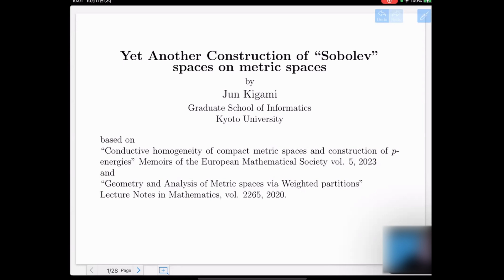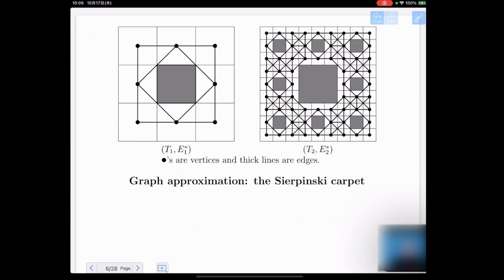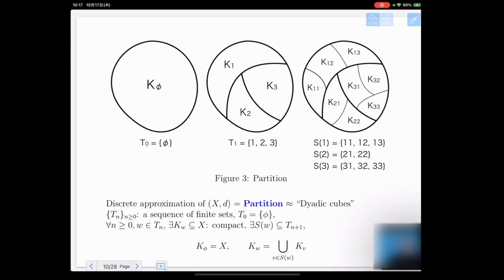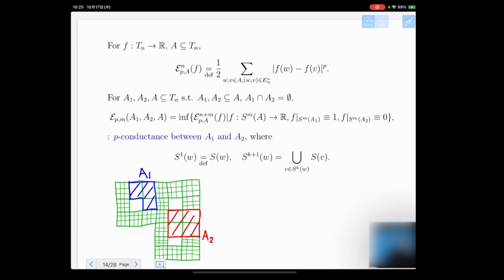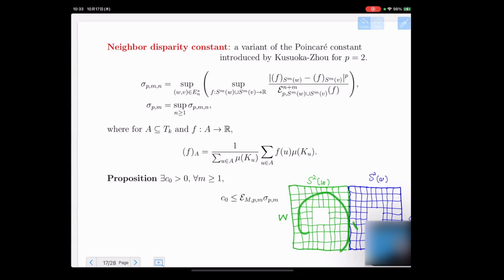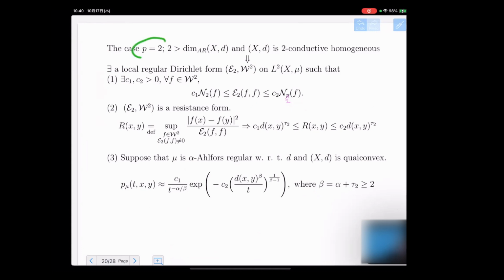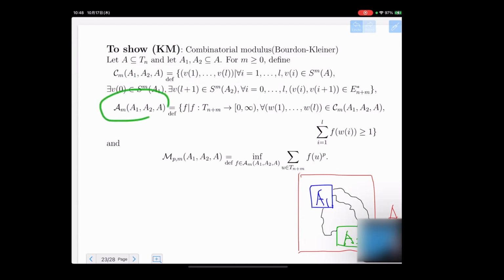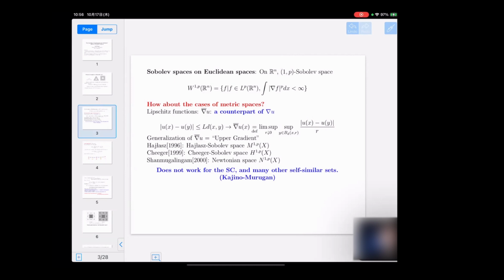Pacific Quasiworld: October 16 2024, Jun Kigami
Jun Kigami (Kyoto University, Japan)
Title: Sobolev spaces on metric spaces, recent developments
Abstract: The classical theory of Sobolev spaces on metric spaces has been developed consierably from 1990’s. The theory is based on the notion of “upper gradient” which is a generalization of the gradient of smooth functions on smooth spaces. However, recent results by Murugan-Kajino showed that this theory does not work for certain self-similar sets like the Sierpinski carpet, higher-dimensional Sierpinski gaskets and the Viscek set. Recently, a new theory covering such metric spaces has emerged. In this talk, we will review this new theory and examples of self-similar sets where this new theory can be applied.